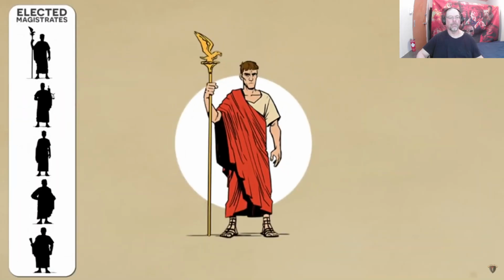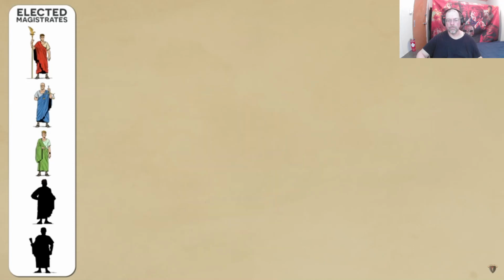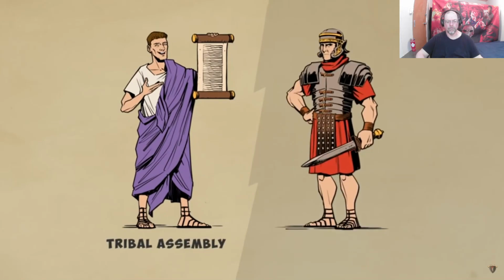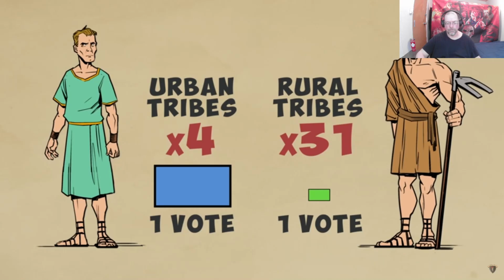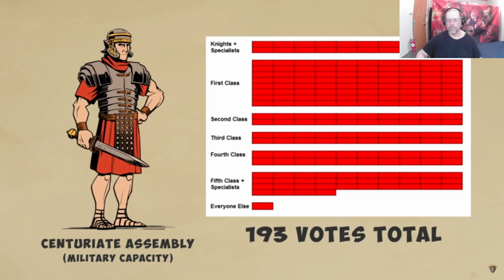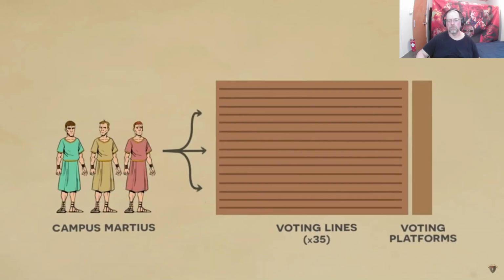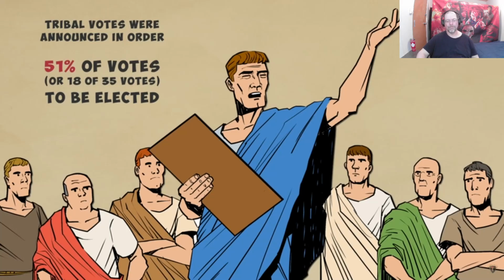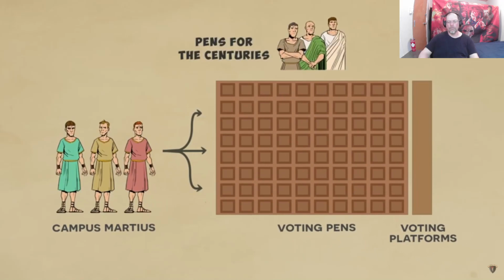How They Did It: Roman Elections - Invicta **First time Watching**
My name is Robert
In this video First time Watching How They Did It: Roman Elections - Invicta

Remember you're never too old to be gaming

Now Uploading videos 5 days a week (Monday - Friday)

If you're interested here is what I'm using:
HP Omen Laptop
Device name LAPTOP-DDM1MVEC
Processor Intel(R) Core(TM) i7-9750H CPU @ 2.60GHz   2.59 GHz